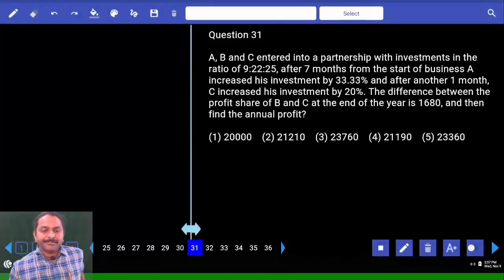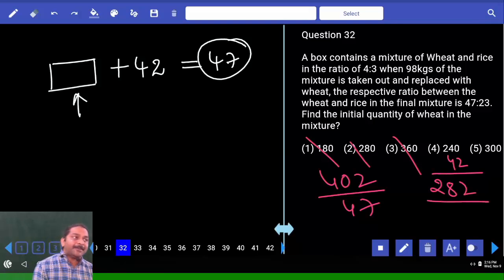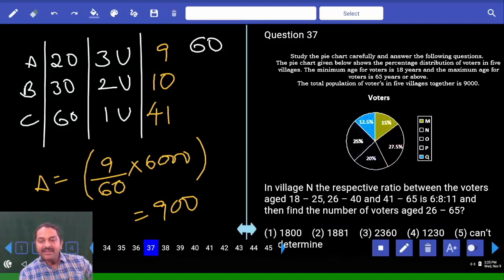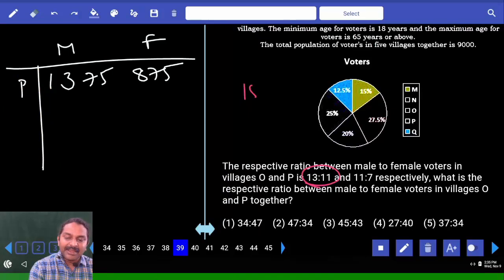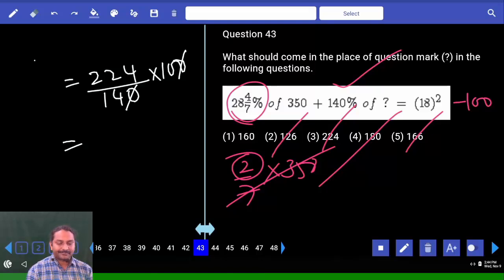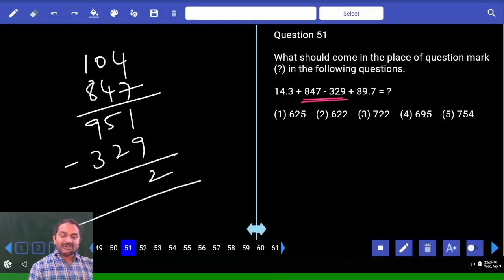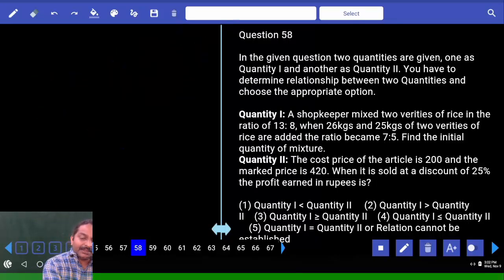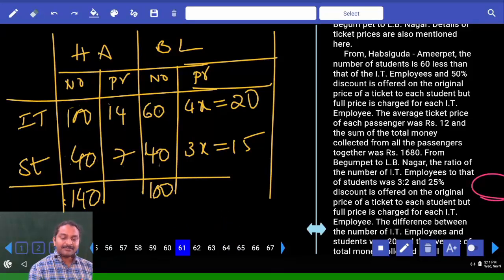SBI CLERK 2022 PRELIMS MOCK TEST NO-303 | NUMERICAL ABILITY PRACTICE SET WITH SHORT TRICKS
About Video:
Master numerical ability for the SBI Clerk exam with comprehensive practice sets featuring important questions and previous year papers, ensuring thorough preparation and confidence on test day.